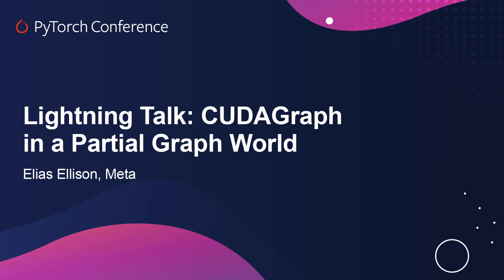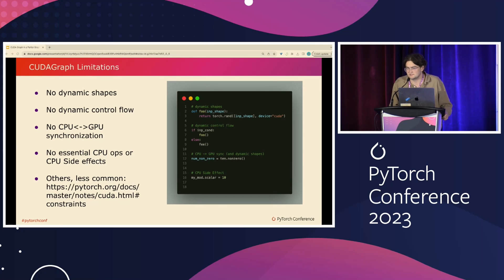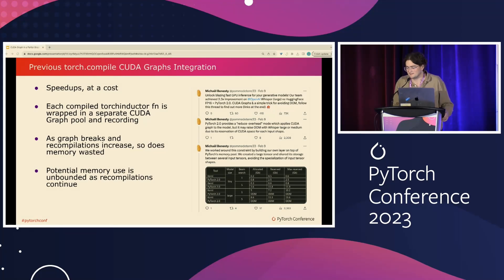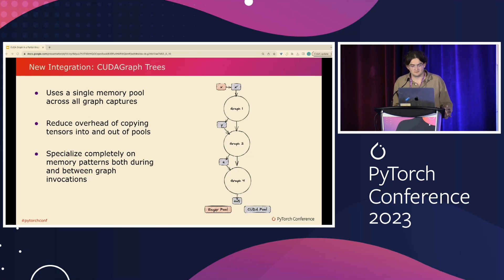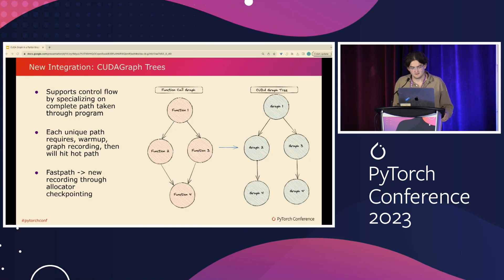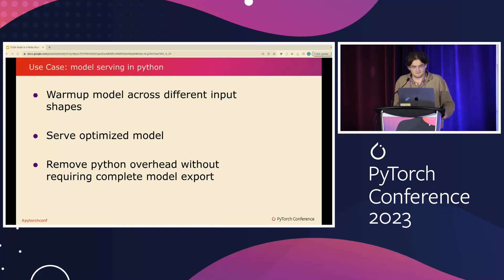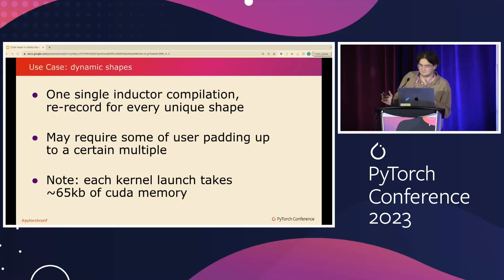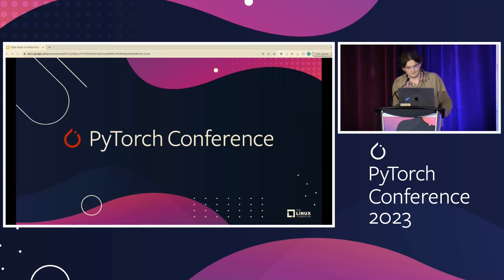Lightning Talk: CUDAGraph in a Partial Graph World - Elias Ellison, Meta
CUDAGraph made safe and easy to use in torch.compile.